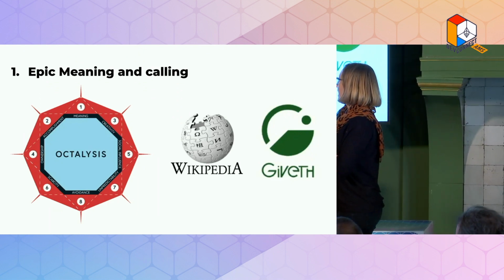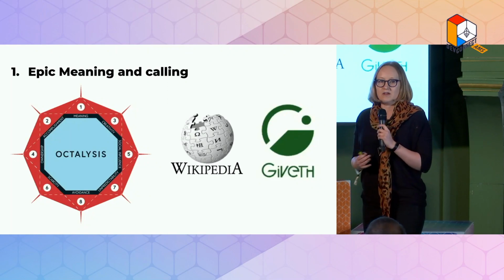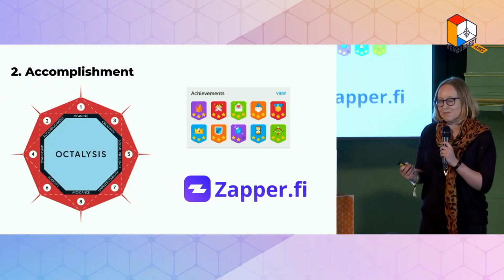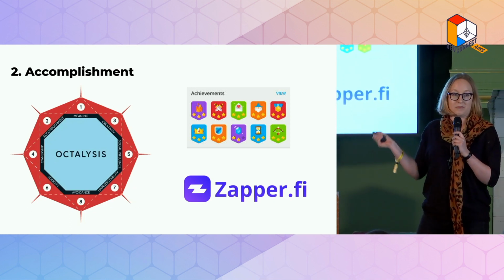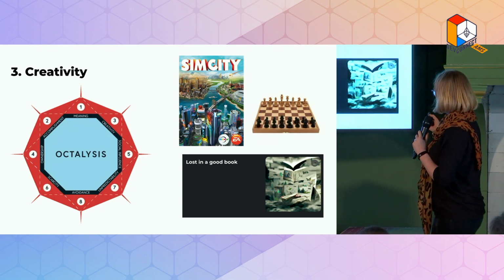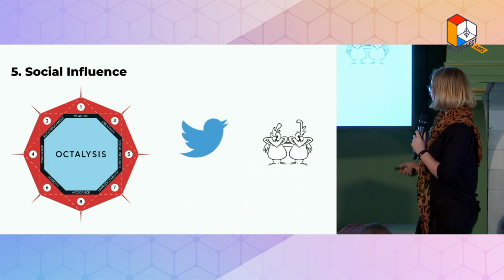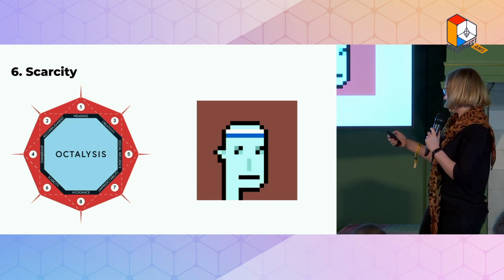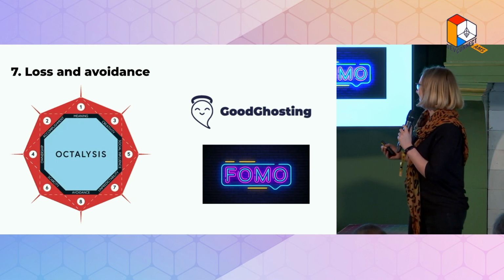Gamification, UX Unconference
Open-source design unconference and structured working groups helping to drive improved User Experience and usability standards forward for the decentralized eco-system.

Speaker(s): Rachel Black